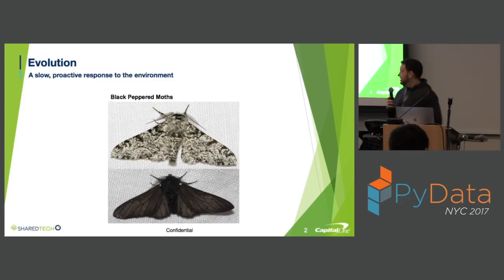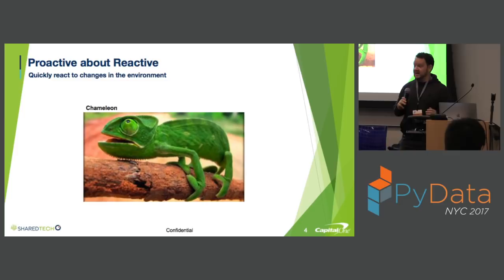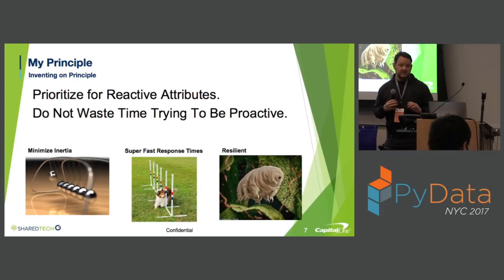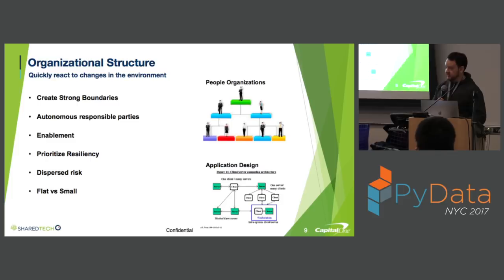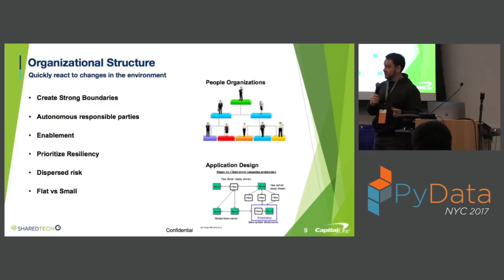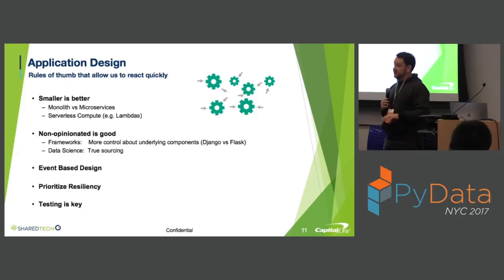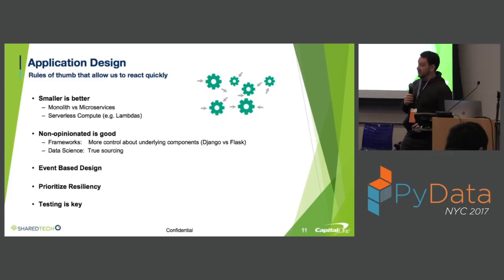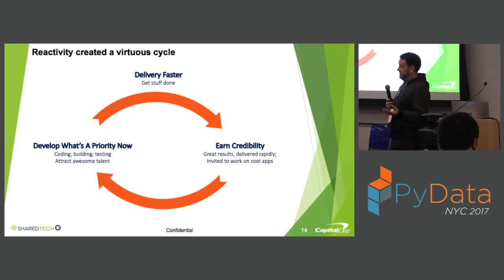Michael Walters - A Laud to Being Reactive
PyData New York City 2017

Examine how to apply a reactive methodology to software development, infrastructure design, and product management. 00:00 Welcome!
00:10 Help us add time stamps or captions to this video! See the description for details.